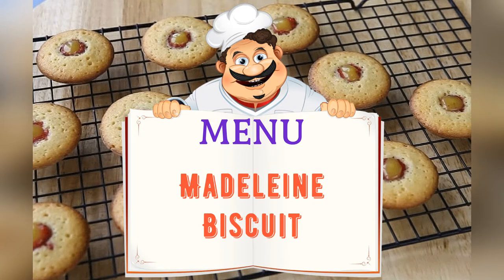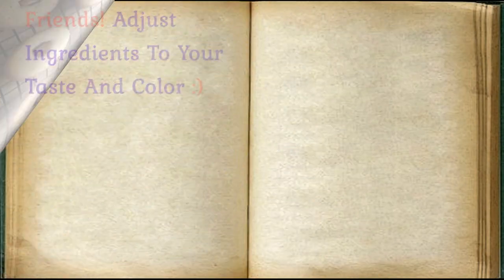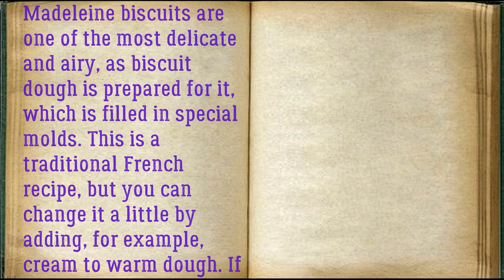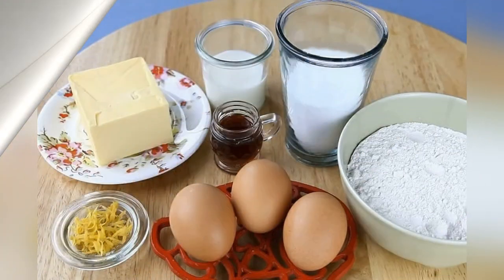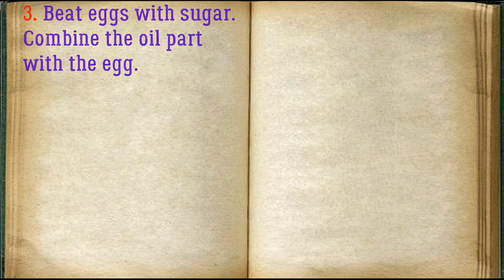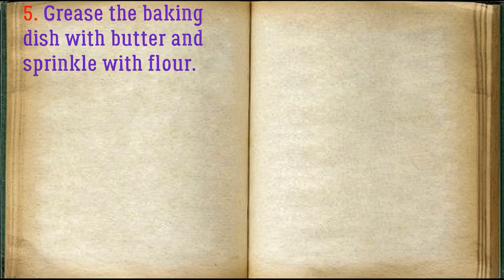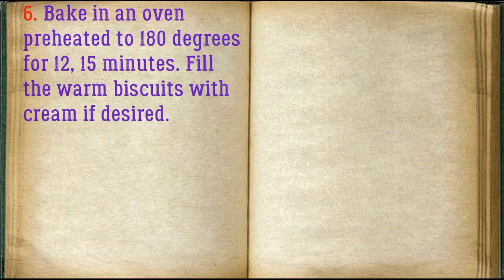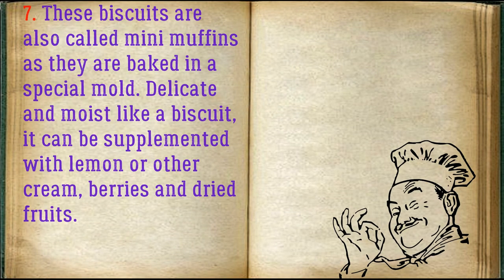Madeleine Biscuit / Book of recipes / Bon Appetit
Madeleine biscuits are one of the most delicate and airy, as biscuit dough is prepared for it, which is filled in special molds. This is a traditional French recipe, but you can change it a little by adding, for example, cream to warm dough. If there are no special cups for these cookies, you can use the small cupcake cups.

👉 Step by step cooking 👇

1. Prepare all the required ingredients.

2. Melt butter over low heat, add honey and milk to it.

3. Beat eggs with sugar. Combine the oil part with the egg.

4. Add flour with baking powder and lemon zest. Cover the bowl with plastic wrap or a plate and refrigerate for half an hour.

5. Grease the baking dish with butter and sprinkle with flour. Fill the molds with dough. Place any filling in the middle.

6. Bake in an oven preheated to 180 degrees for 12, 15 minutes. Fill the warm biscuits with cream if desired.

7. These biscuits are also called mini muffins as they are baked in a special mold. Delicate and moist like a biscuit, it can be supplemented with lemon or other cream, berries and dried fruits.